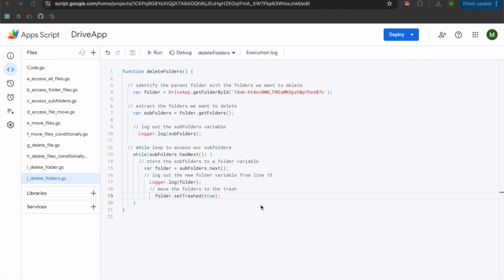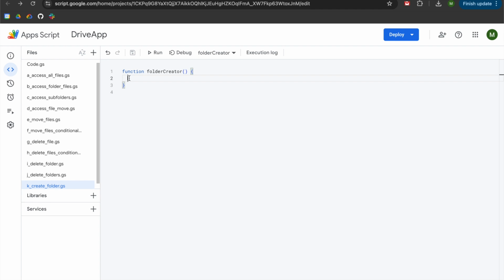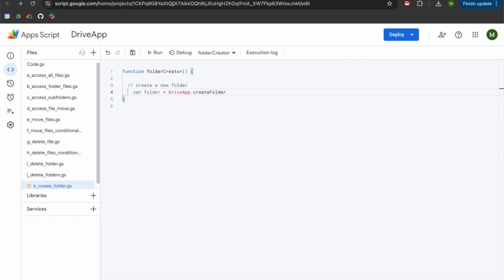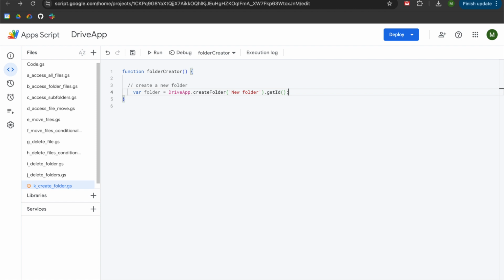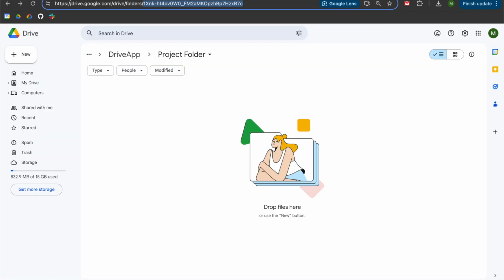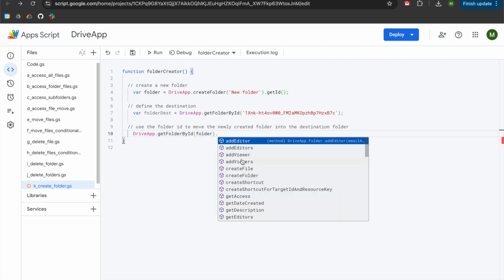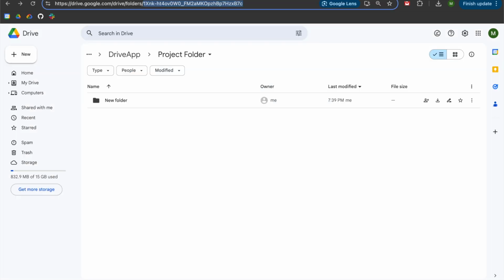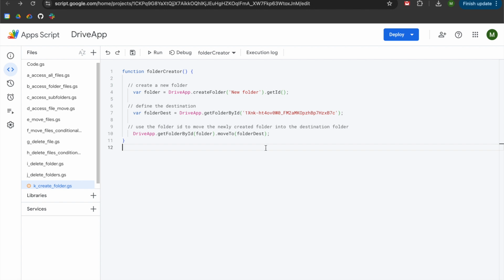Google Apps Script: How to create a new folder & move it to new location in Google Drive | Lesson 11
How to use Google Apps Script to create a new folder in Google Drive.

This series aspires to teach Google Apps Script's DriveApp to beginners. You will learn how to use Google's version of JavaScript to access files, folders, and subfolders, as well as transform the structures so you can program automations.

If you'd like to check out other videos in the series, then you can checkout this playlist

If you'd like to learn about SpreadsheetApp, the Apps Script library for Google Sheets, then you can checkout this playlist